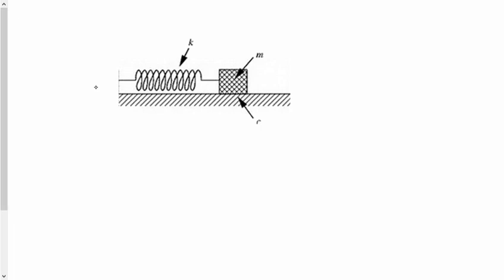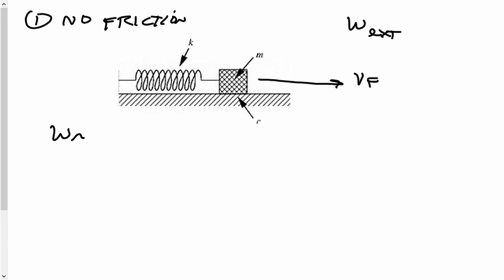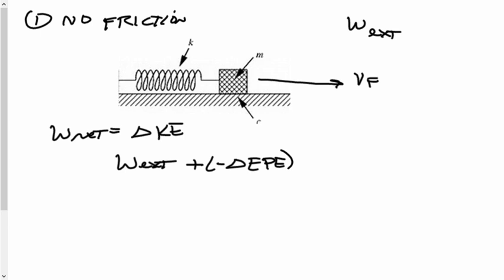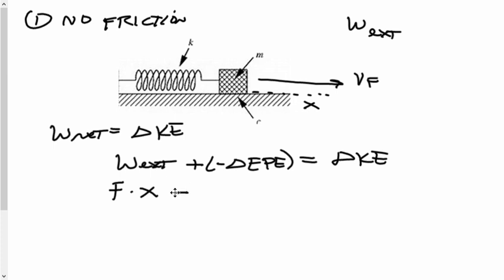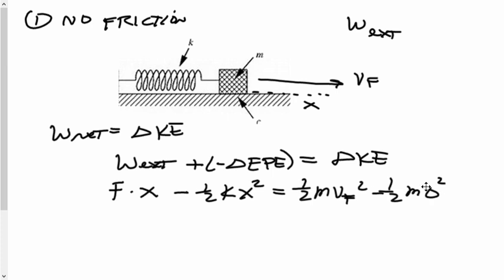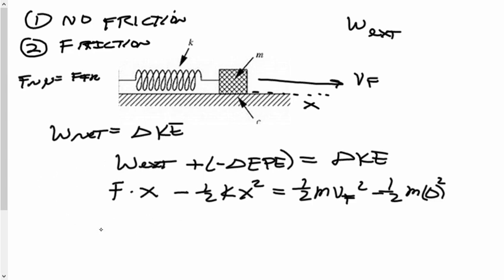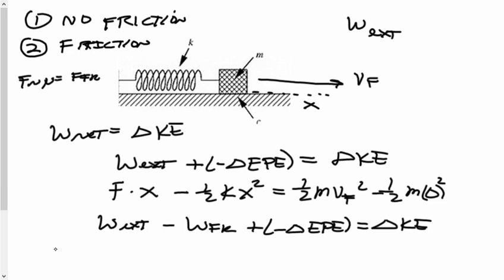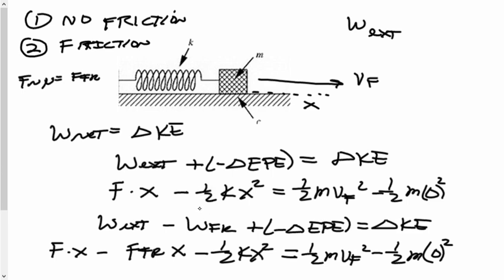Work-Kinetic Energy Theorem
This video goes through an example of a mass-spring system and how it applies to the work-kinetic energy theorem.